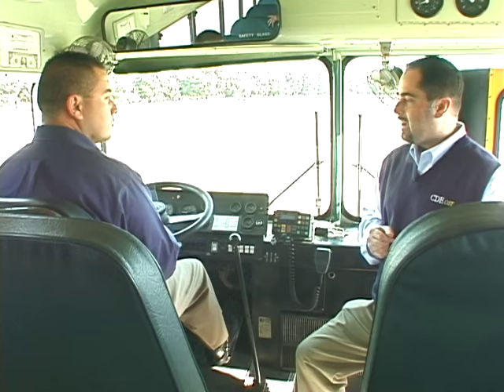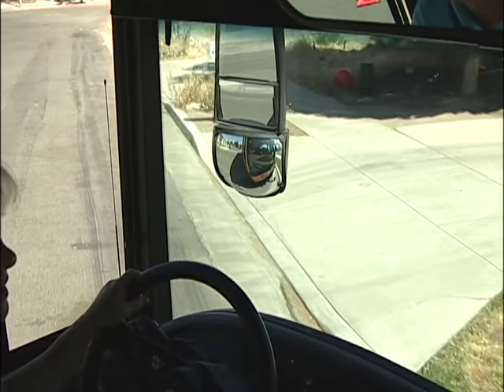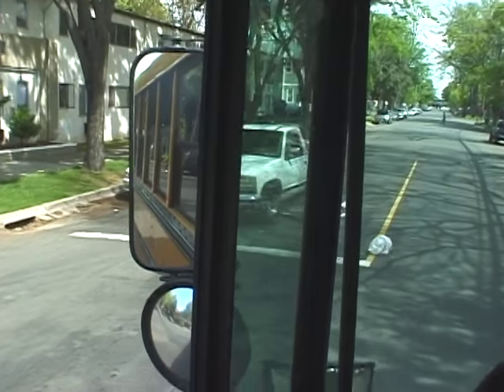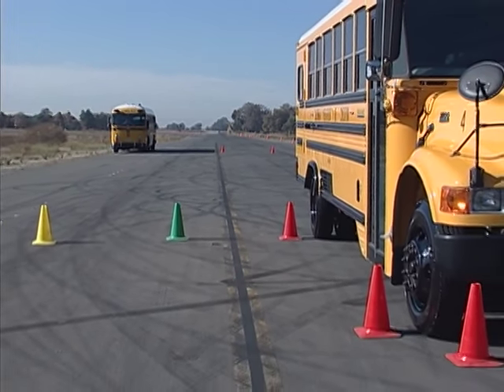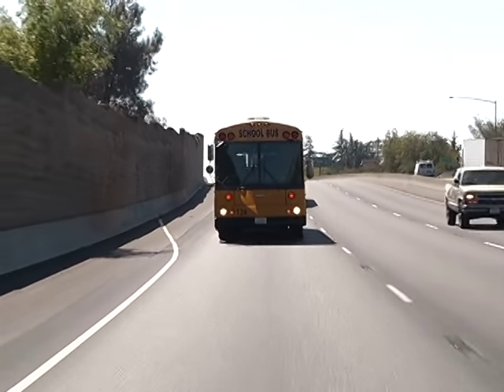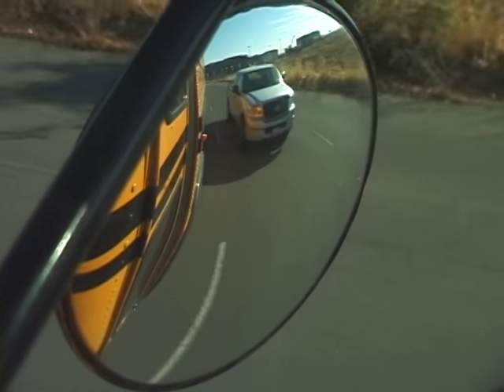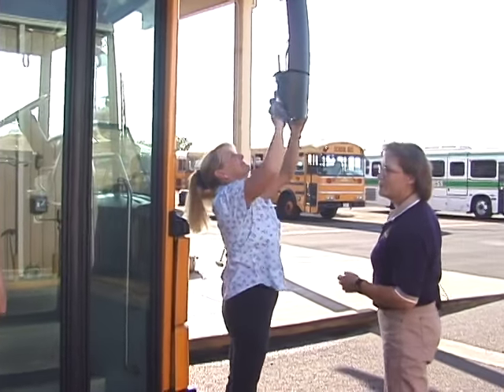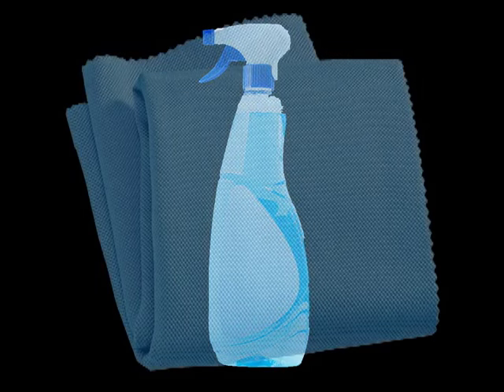Everything Mirrors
This is a practical guide for school bus drivers to recognize and understand how mirrors function. Emphasis is placed on understanding the relationship between mirrors and the actual zones they cover.